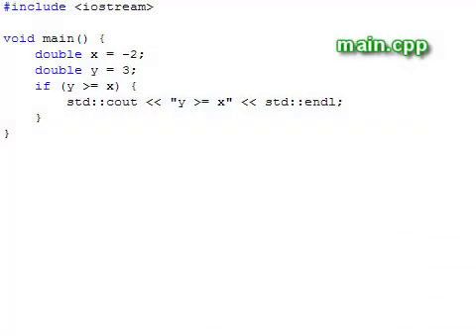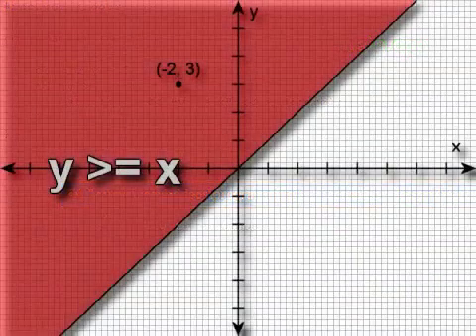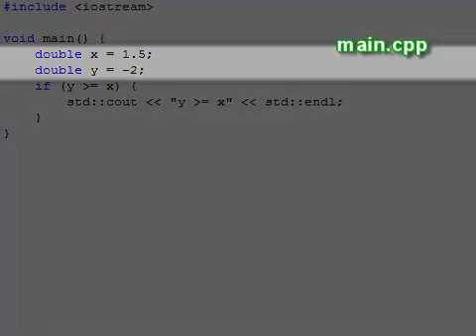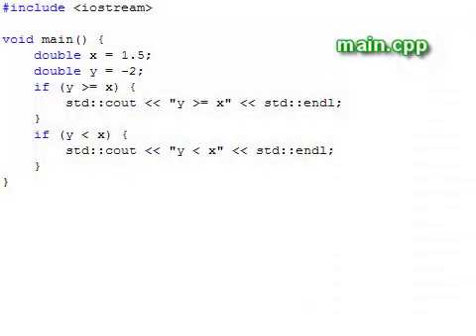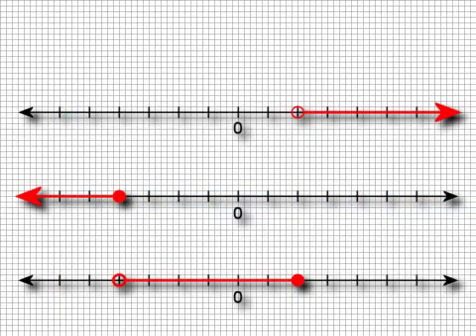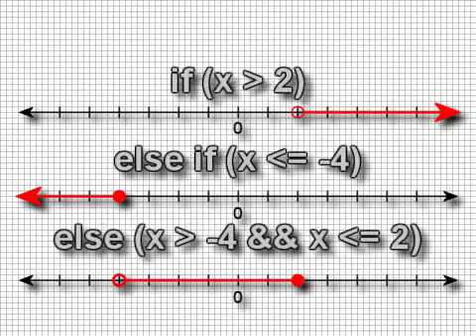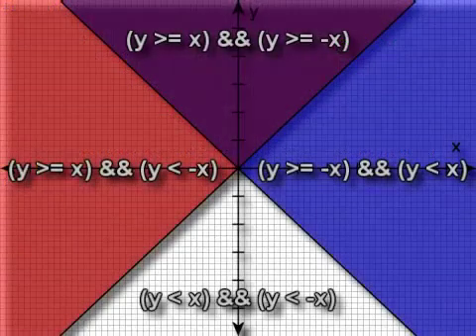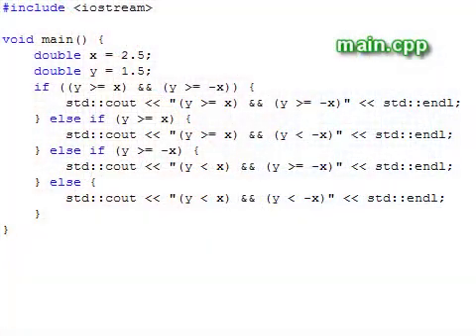C plus plus Console Lesson 7 - If, Else If, Else